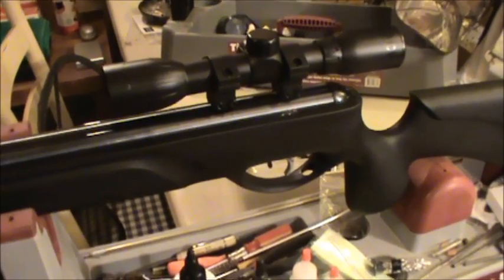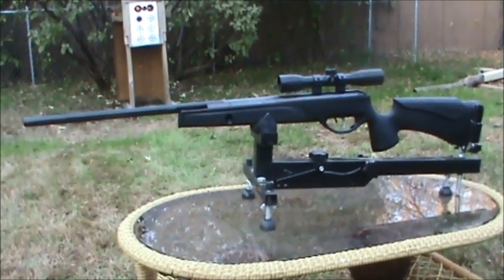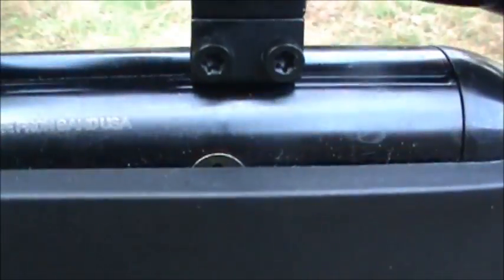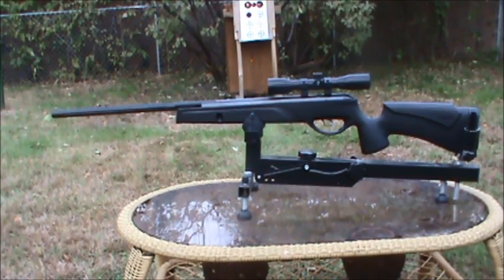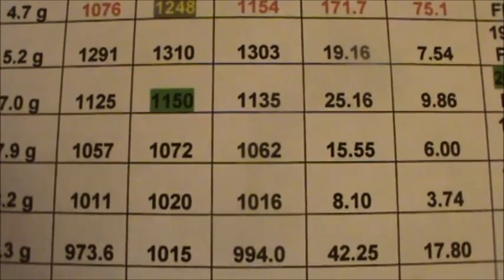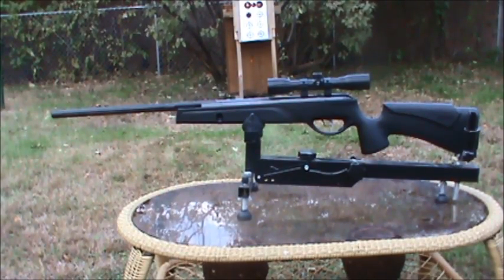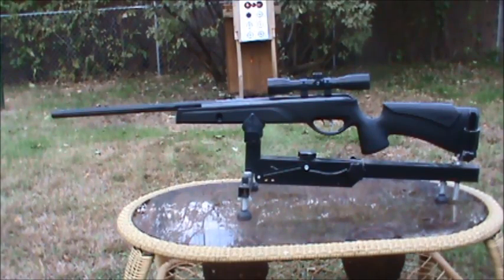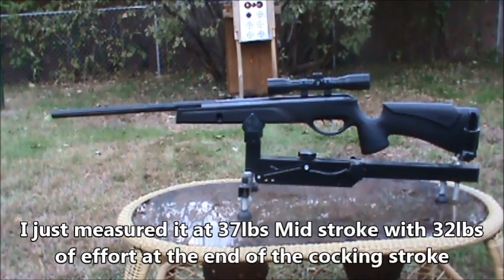Gamo Big Cat 1400 Review, Varmint Hunter HP, Bull Whisper Extreme